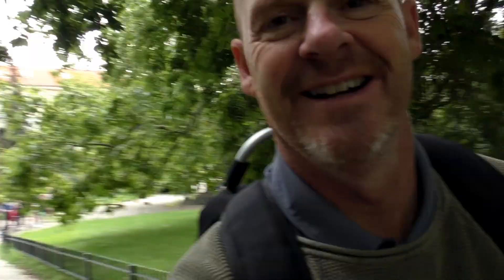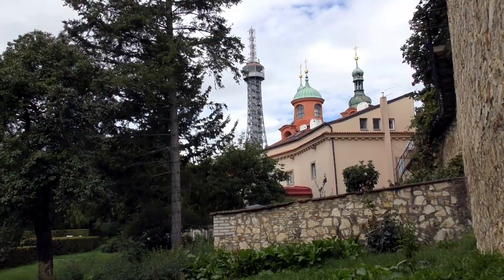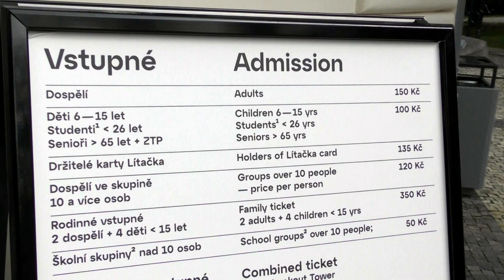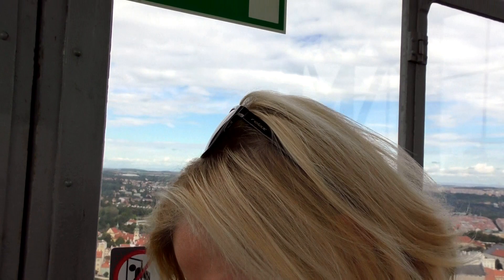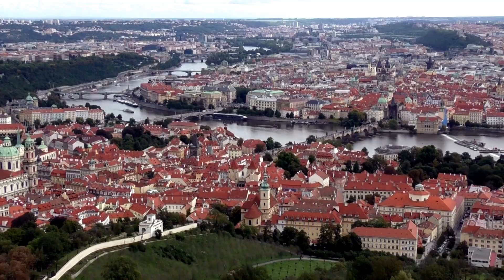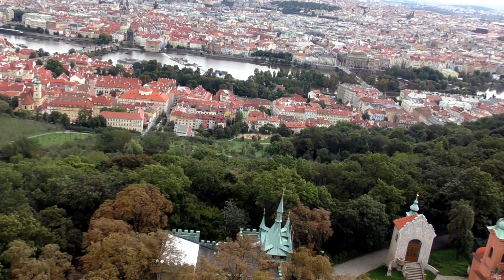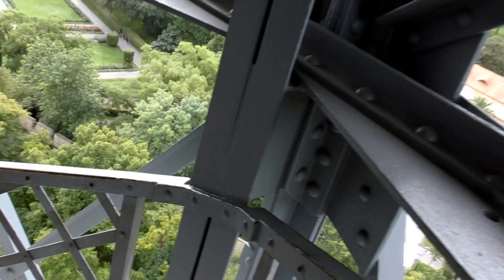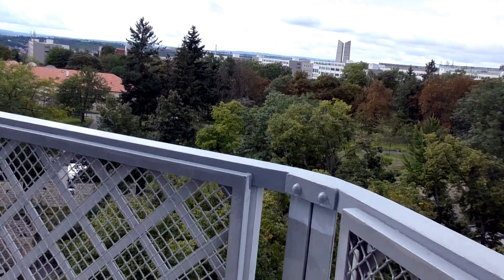Petrin Tower / Petřínská rozhledna , Prague/ Praha, or the Eiffel Tower in Prague.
A video about this famous tower in Prague built in the style of the Eiffel tower. The best view of Prague. Where can I see the best view of Prague? Views from the tower. How to get there. The entrance prices to Petrin tower.  What to see. Landmarks in Prague. Things to do in Prague.